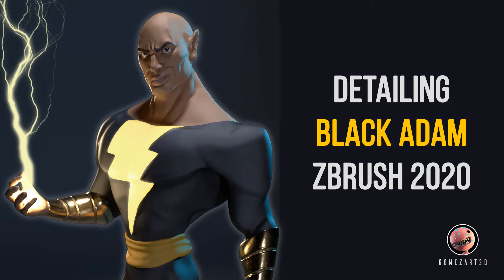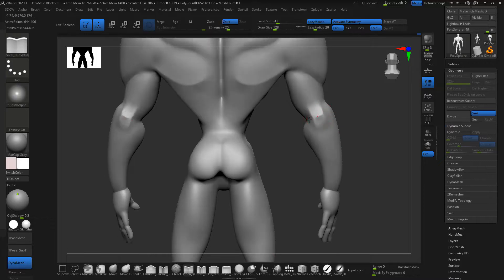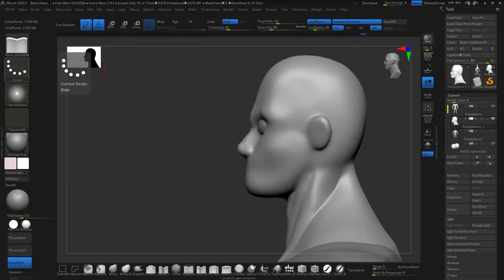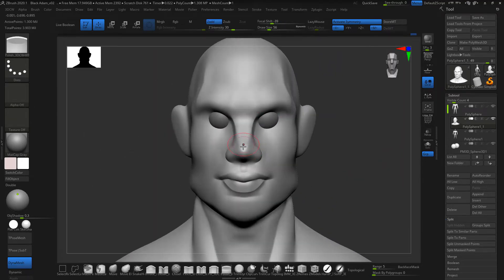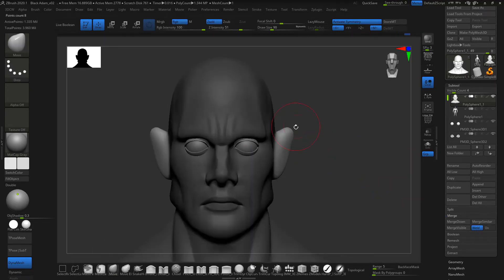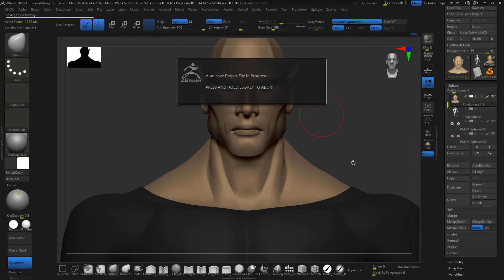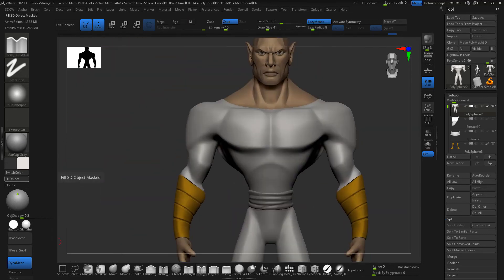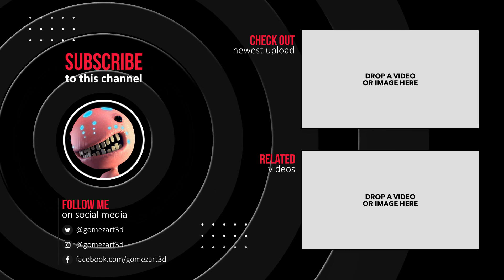Detailing an Stylized character in Zbrush 2020, Keep practicing your art will get better!!!!!!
In this video I will show you the techniques on Detailing an Stylized character in Zbrush 2020.  I make this character without basing it in any 2d design. It was a fun process trying to get a real character in to an stylized sculpt.  Hope you guys enjoy the video.